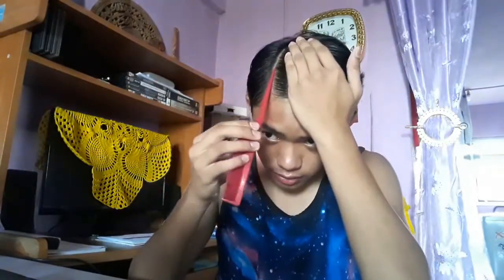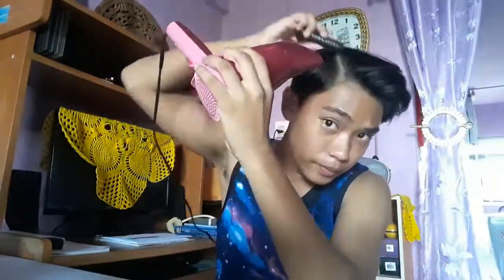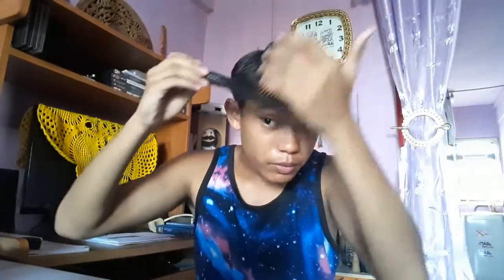Secret Undercut Styling (1/2)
i created this hair style
there is two styles to this hair cut
this hair style is the good side and legal looking for school

raihan_13